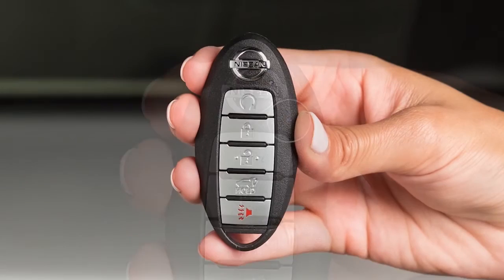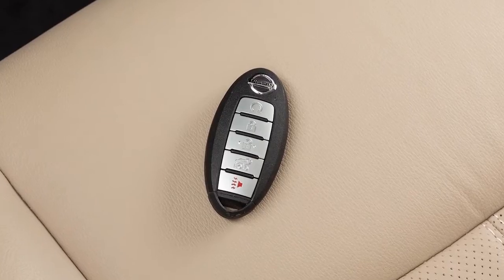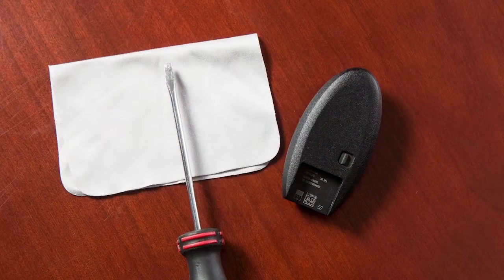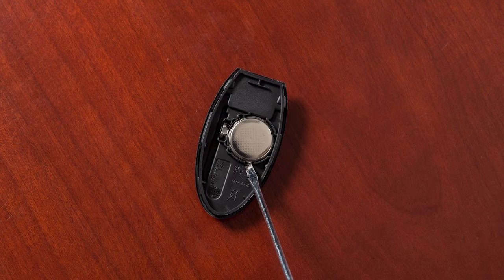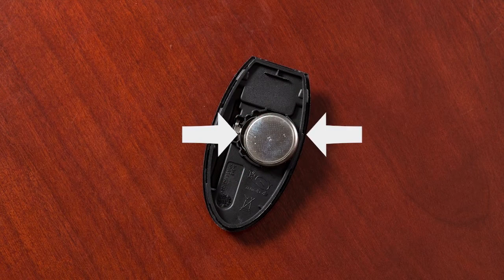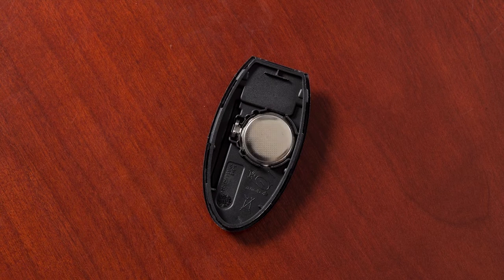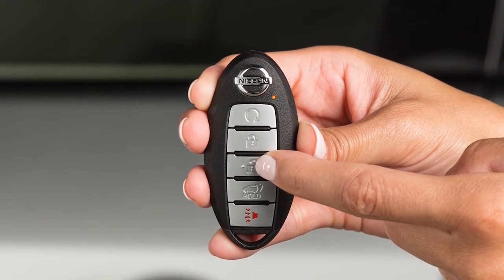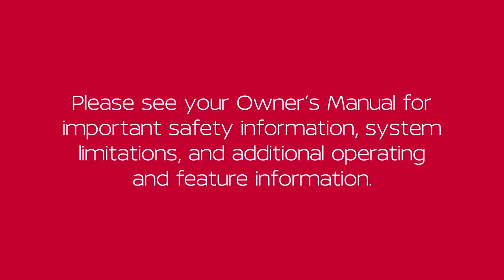2023 Nissan LEAF -Intelligent Key Remote Battery Replacement